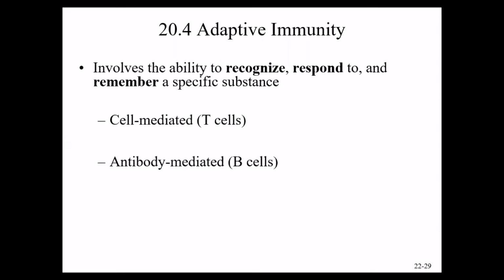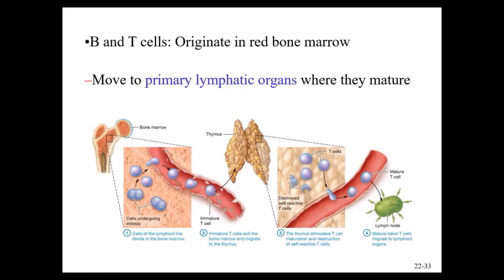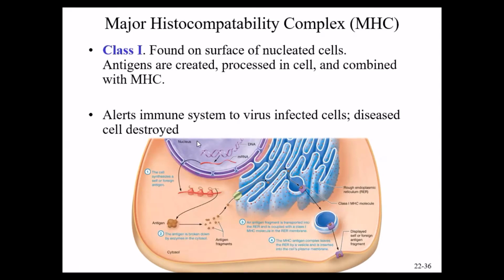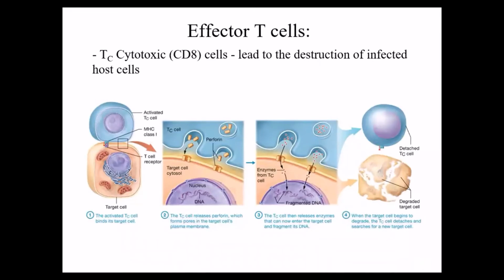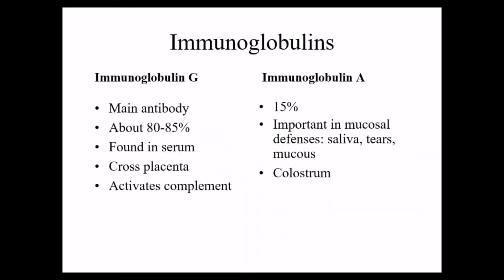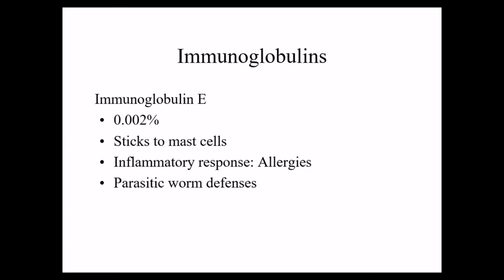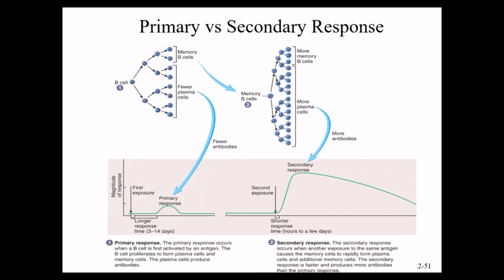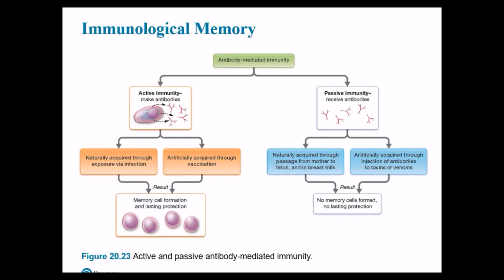Bio 169 Chapter 20 Lecture Video part 3